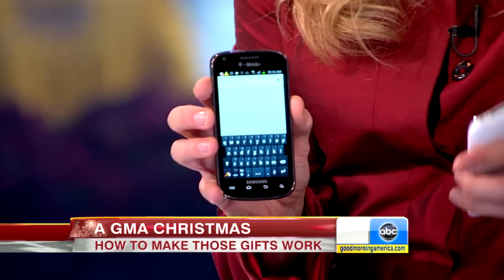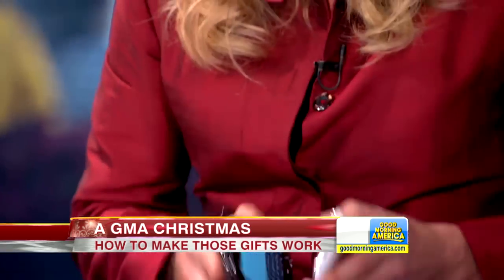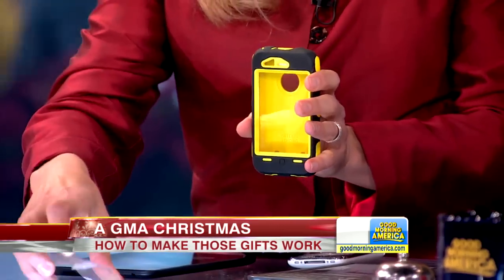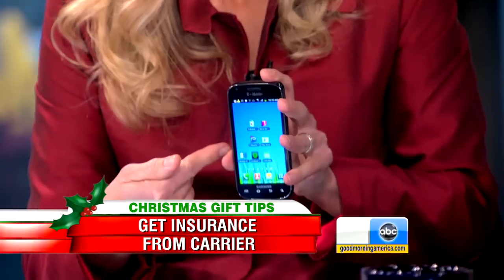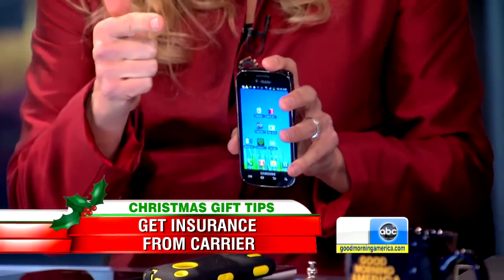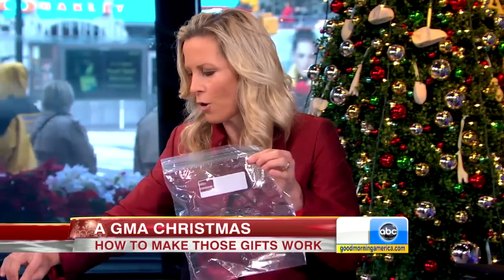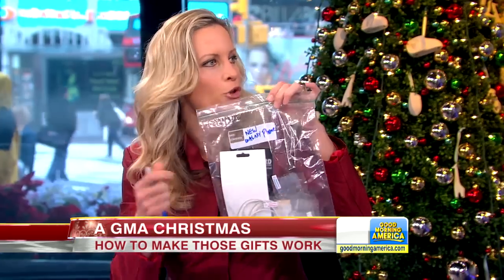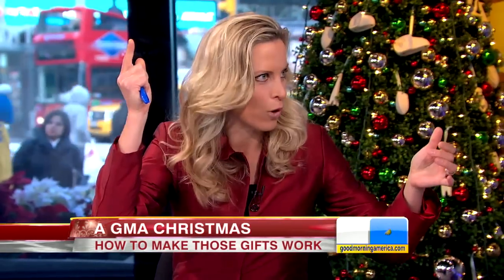How-to Guide to Making the Best of Those Christmas Gadgets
Becky Worley shares top tips to get the most out of your holiday gifts.